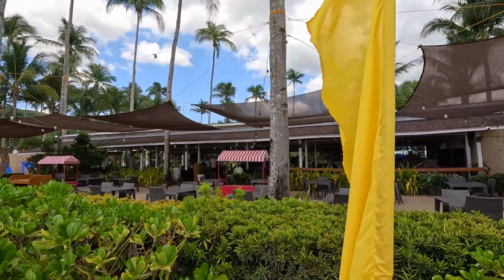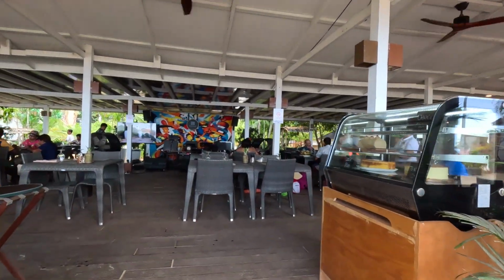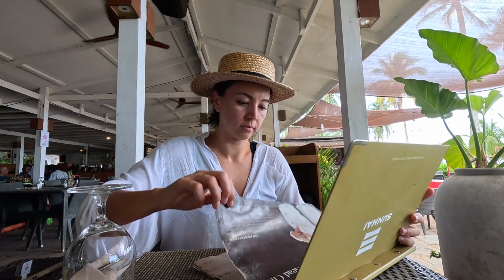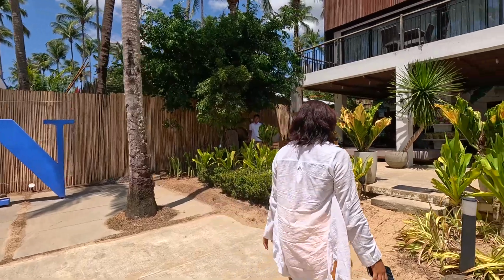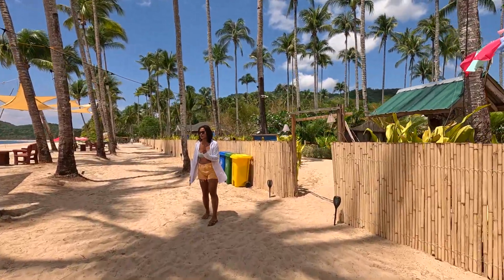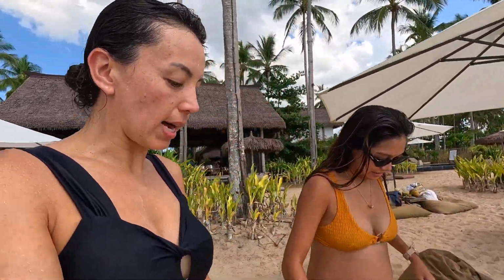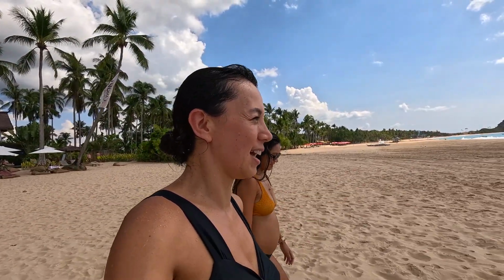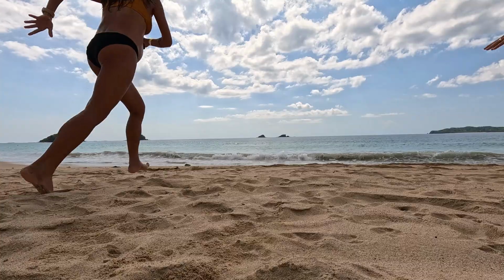Is Nacpan Beach the BEST Beach in El Nido? (Luxury Resorts & Sunset)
Escape to Nacpan Beach, El Nido's most breathtaking hidden gem!  Join us as we explore this tropical paradise, capturing stunning drone shots of pristine white sand and turquoise waters. We'll take you inside two luxurious beachfront resorts, sharing our experiences and giving you a glimpse of the ultimate island getaway. And of course, no trip to Nacpan is complete without witnessing the magical sunset – an unforgettable moment we'll share with you.

What to expect:

-Awe-inspiring drone footage showcasing Nacpan's natural beauty
-Exclusive resort tours: Step inside two luxury havens
-Sunset magic: Experience the romantic ambiance of Nacpan's golden hour
-Travel tips: Insider advice for planning your own Nacpan adventure
-If you're dreaming of the perfect island escape, Nacpan Beach is calling your name.

🦊 WHO IS NAT FROM THE TRAVELLING FOXES?
Hi explorer! If you're new to the channel, I'm Natalie, and I make travel videos to inspire the wanderlust in you. I love making content on off-the-beaten-path adventures, outdoor experiences, solo travel, and hiking (mostly in the Philippines).

⏱ TIMESTAMPS:
00:00 Introduction
[insert chapters]😃